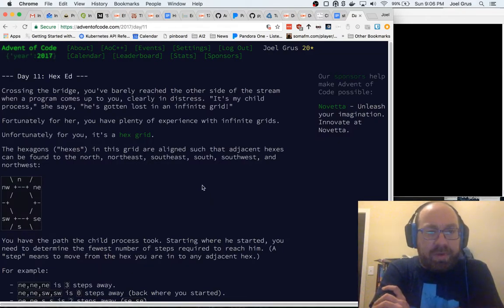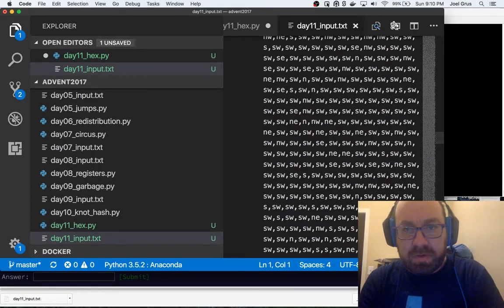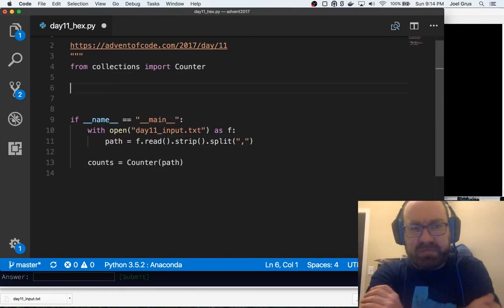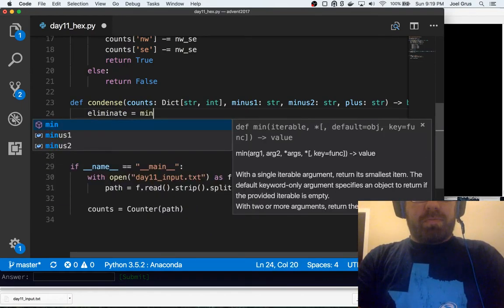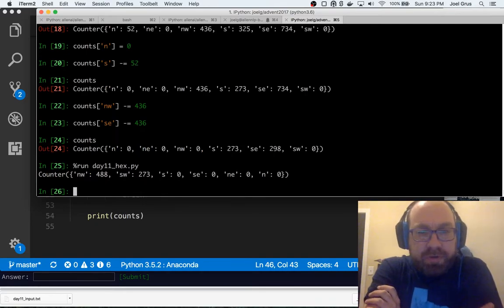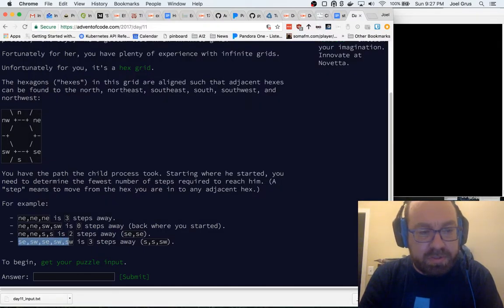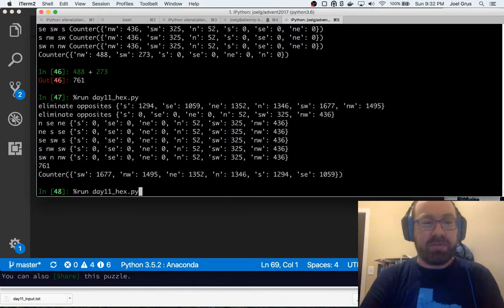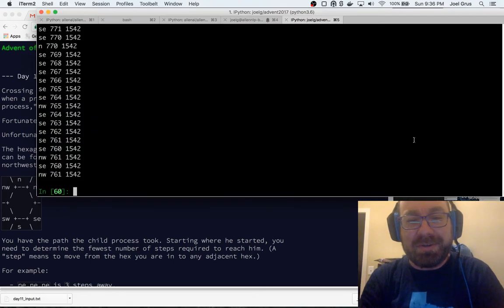Joel Grus - Advent of Livecoding - 2017 Day 11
This is the first one where I sort of got flustered by the problem, so if you want to see me get flustered, this is the one.